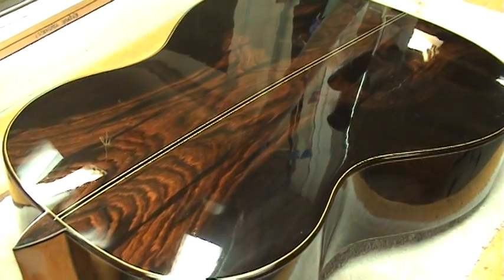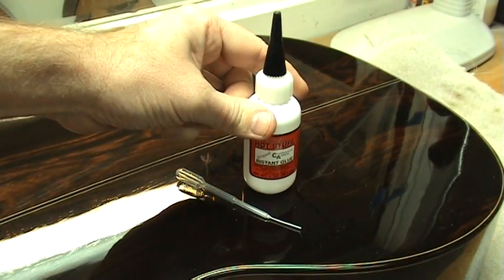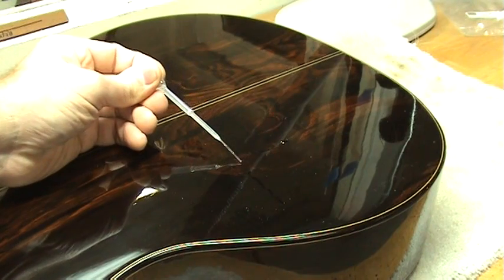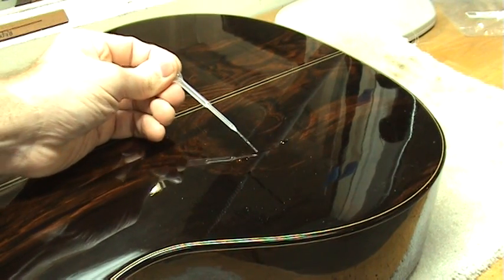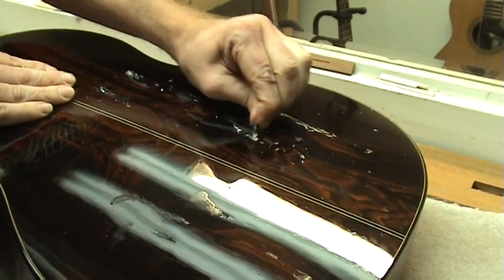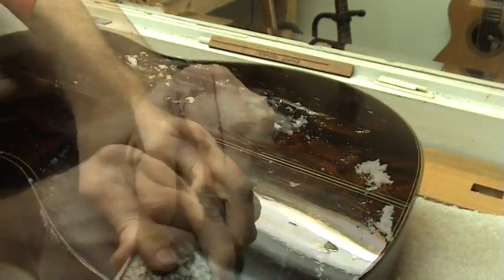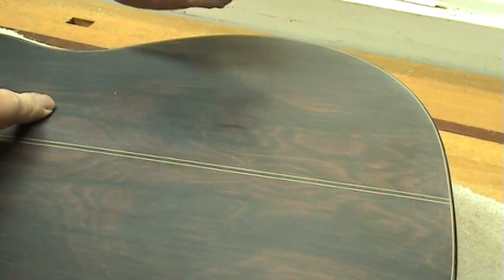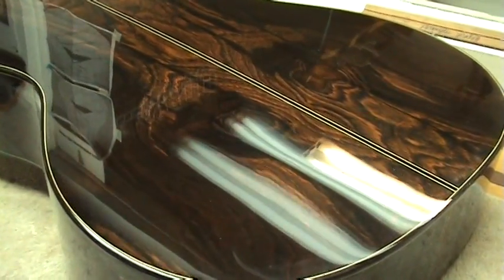Luthier Tips du Jour - Crack Repair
Luthier and Instructor, Robert O'Brien, shows how to fix hairline cracks in a Brazilian Rosewood guitar back and then repair the finish. This type of repair is for back and sides, not tops.